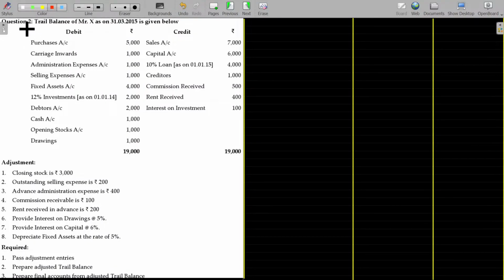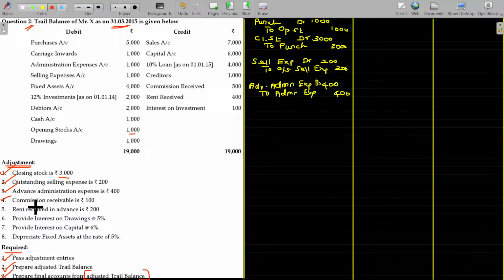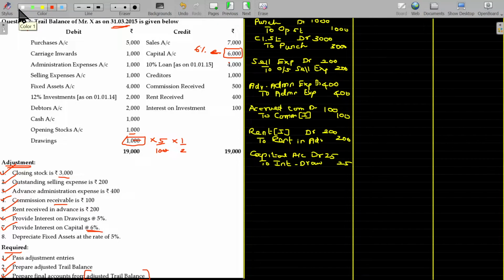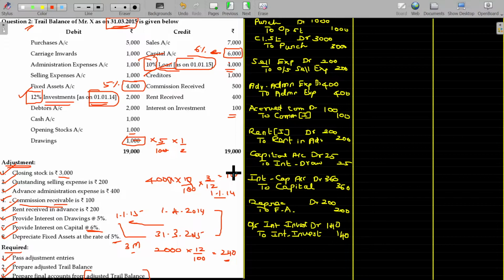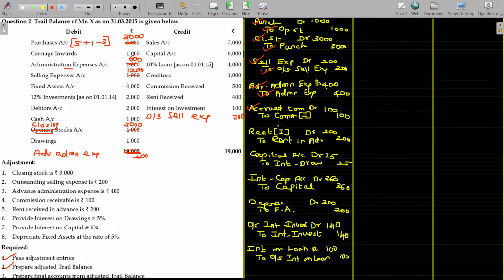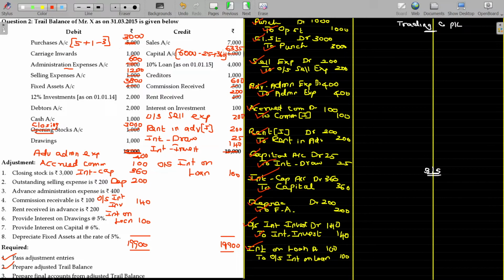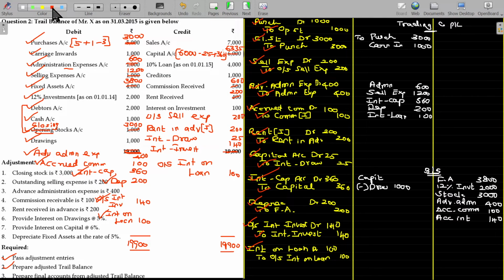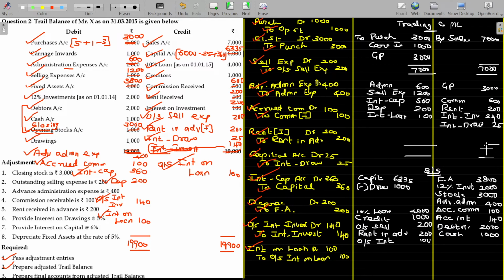Accounts E 07.05 Final Accounts - with adjustments entries